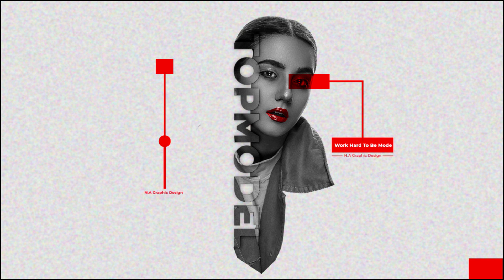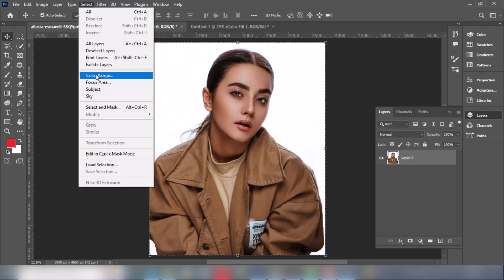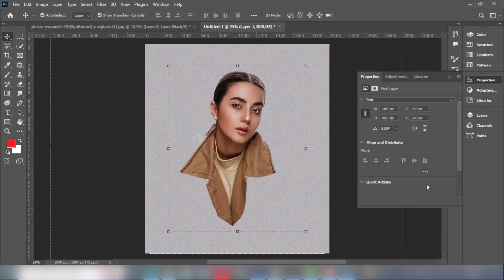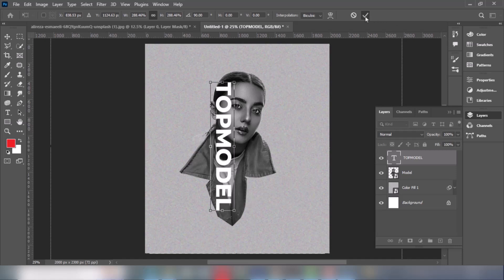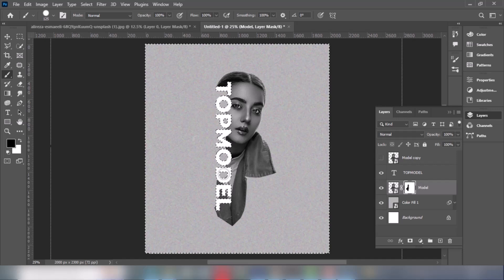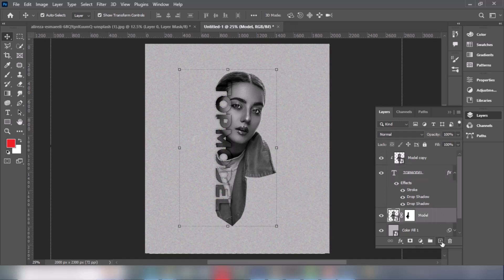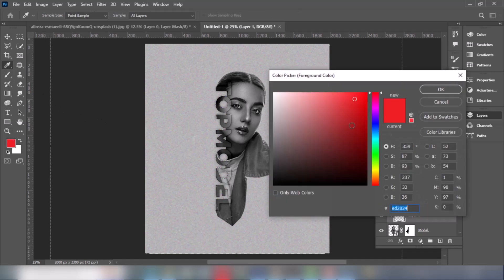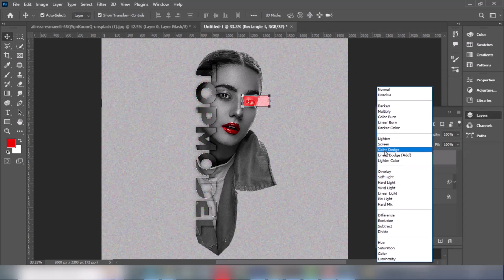Photoshop Poster Design Tutorials | How To Make a Poster in Photoshop 2025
In this Photoshop tutorial, you’ll learn step by step how to design a professional poster in Adobe Photoshop. Perfect for beginners, this video covers the basics of poster layout, text design, image placement, and creative effects to make your poster stand out.

Whether you’re designing a business poster, event flyer, or creative artwork, this tutorial will help you create modern and eye-catching poster designs in Photoshop.

📌 Ideal for beginners who want to learn Photoshop poster design in 2025!

► Create a Modern Poster in Photoshop 2025
► Modern poster Design In Photoshop
► Poster design tutorial
► Simple Poster Design in Photoshop
► Digital poster creation
► Photoshop tutorial
► Easy Tutorial for Beginners
► Graphic design tutorial
► Poster Design Tutorial for Beginners
► Photoshop Tutorial For Beginners
► N.A Graphic Design